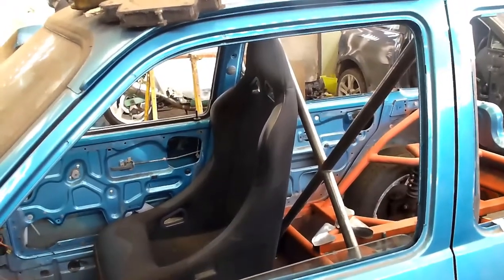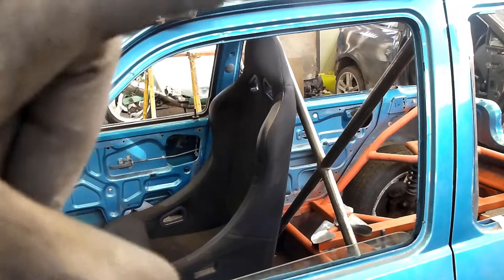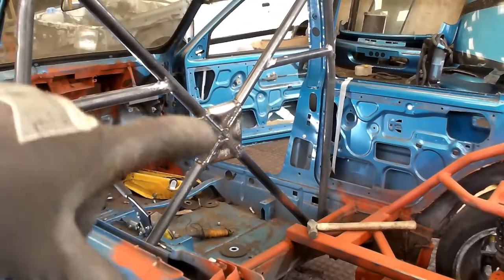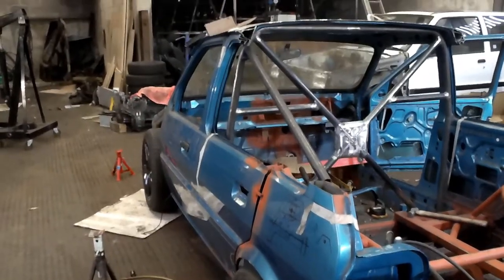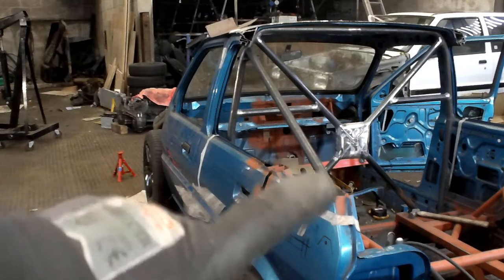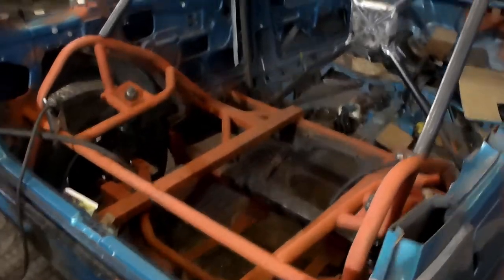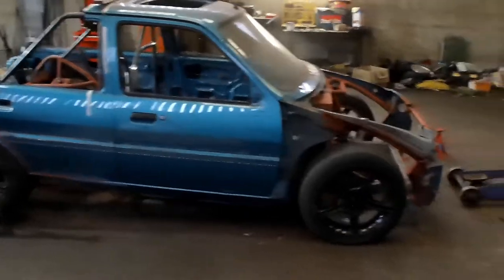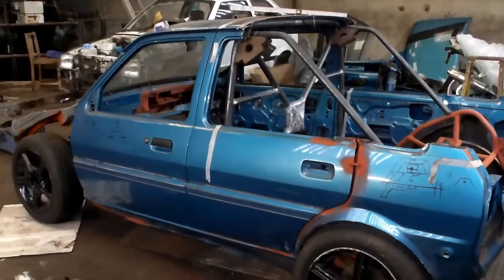Metro pickup finishing the cage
welcome back to the channel today we get the metro back on her wheels and start the last bit of work on the roll cage and trust me she looks mean very mean super happy the way it looks hope your all enjoying the build.